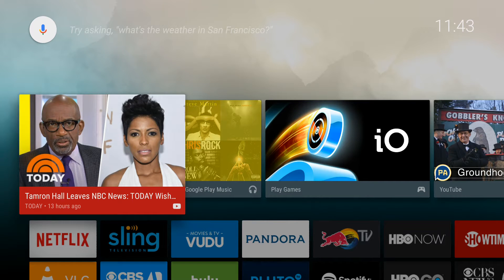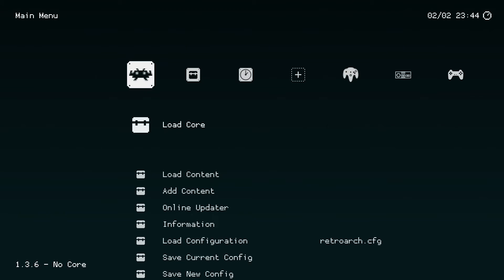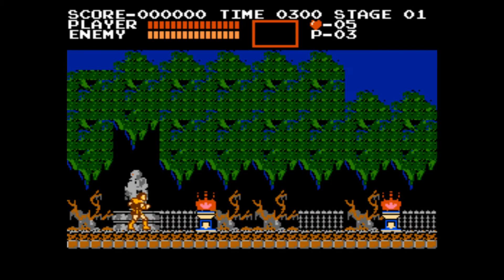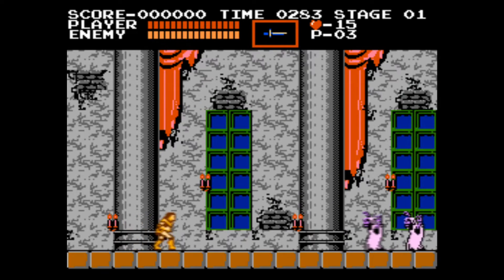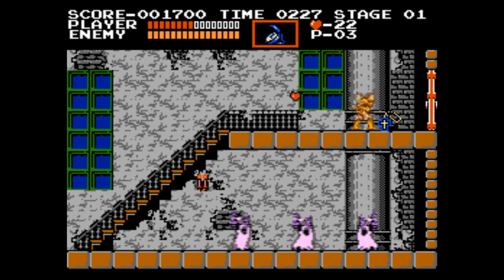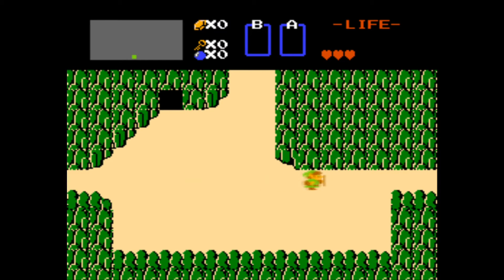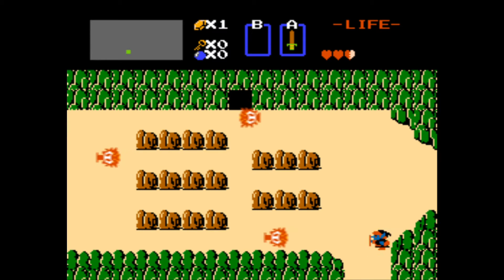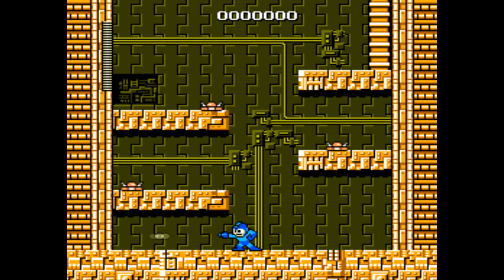Playing NES Games On Our Xiaomi MiBox, How Well Does It Perform?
I emulate three games on the Xiamoi MiBox through RetroArch using the Nestopia UE core. How well can this little device emulate 8-bit gaming?